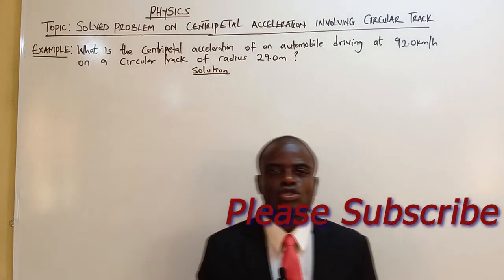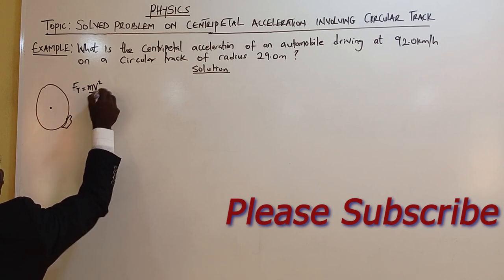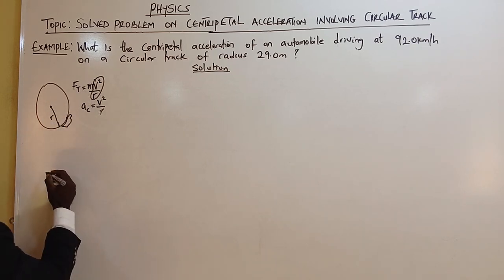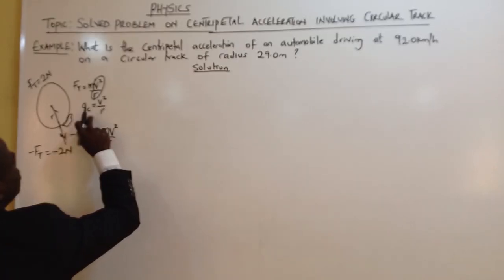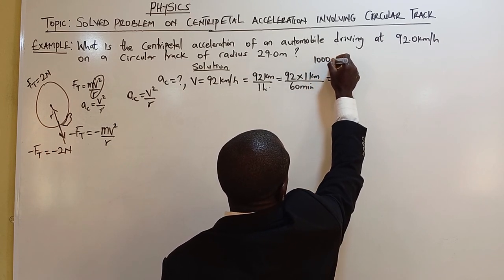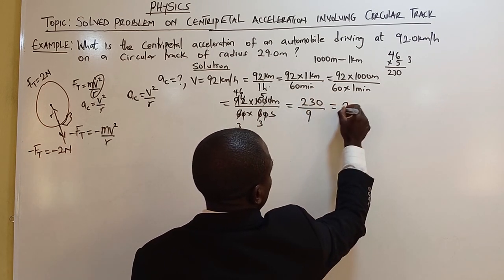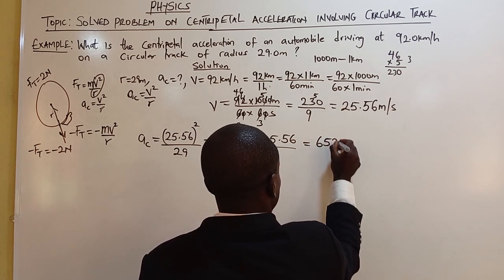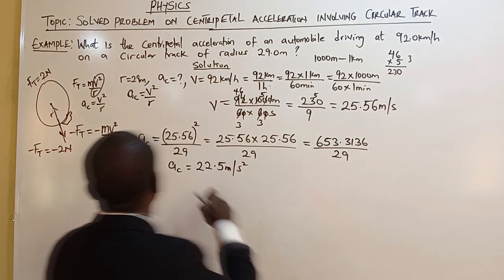Calculation on centripetal acceleration involving circular track (SS1)